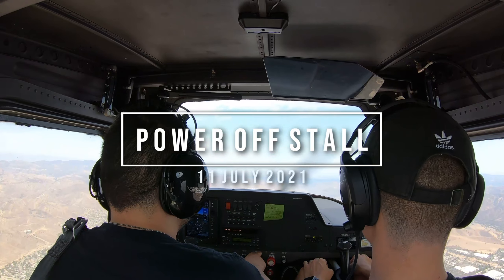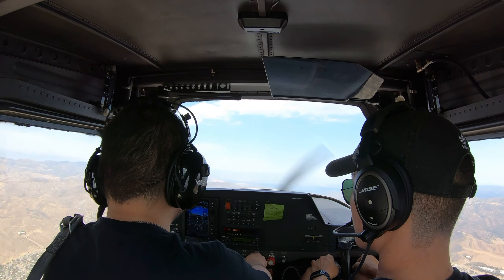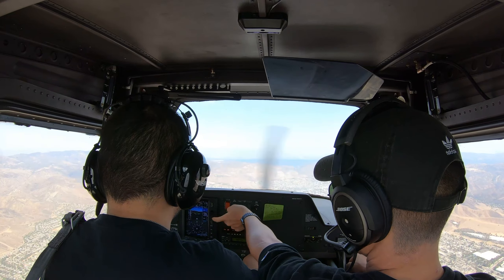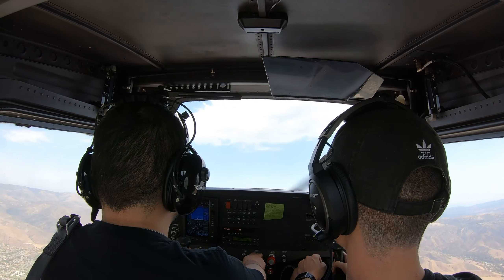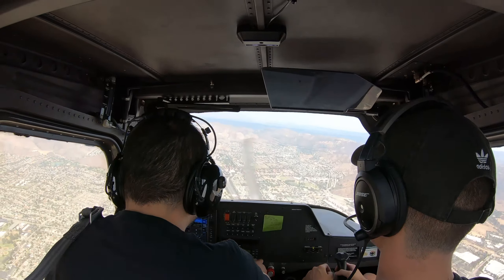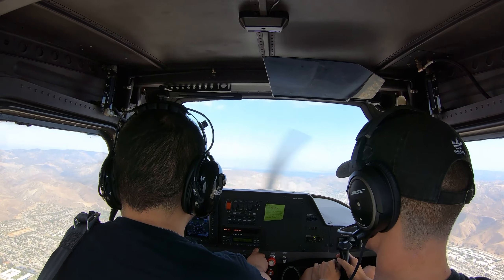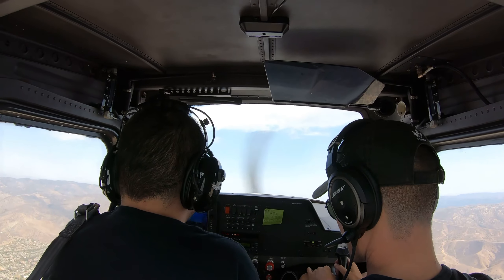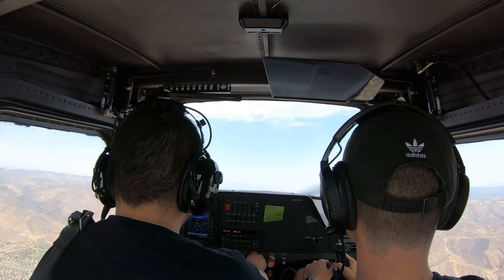Power Off Stall | Cessna 162 Skycatcher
Practicing the power off stall.